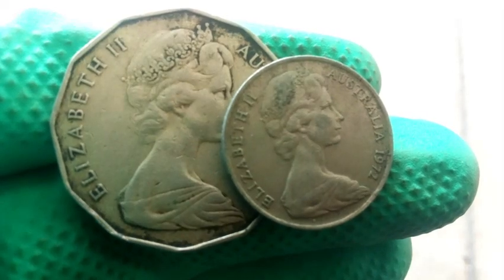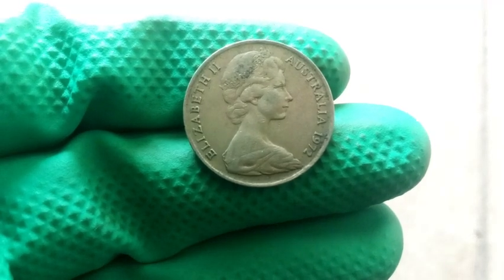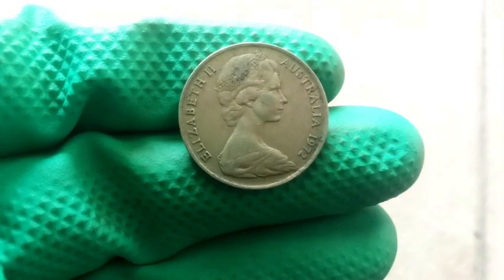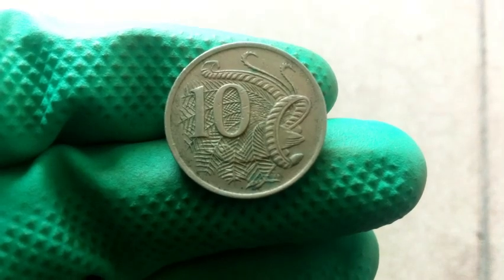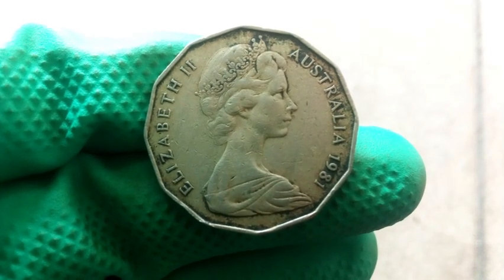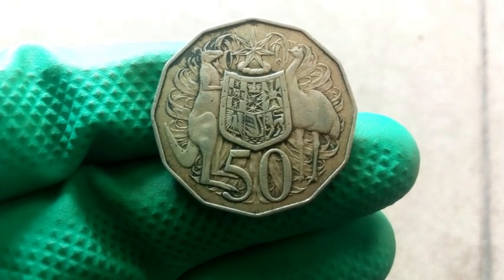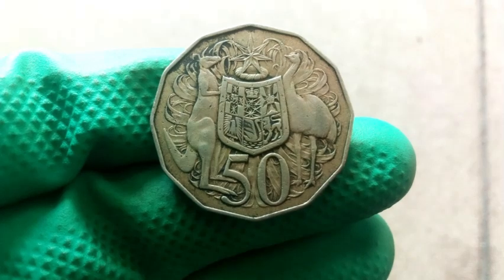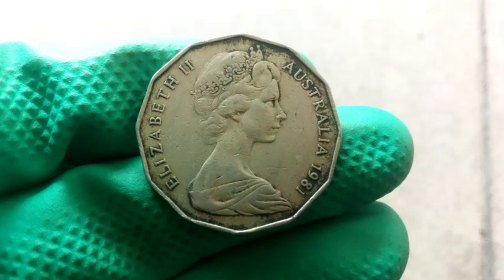"Top Rare Australia 50c & 10c Coins That Could Make You Rich!"